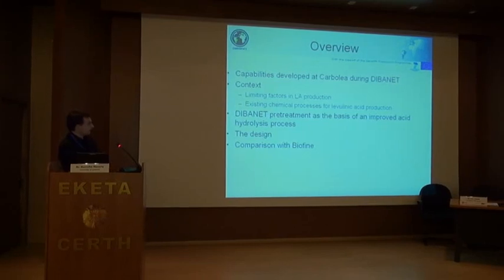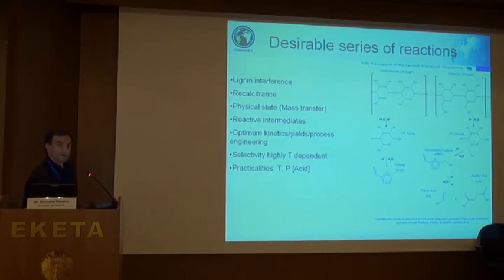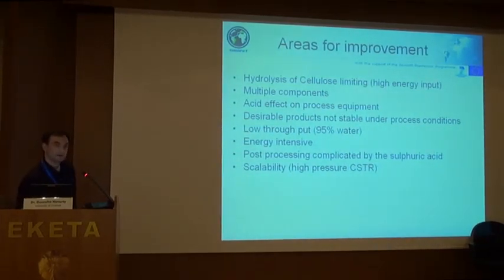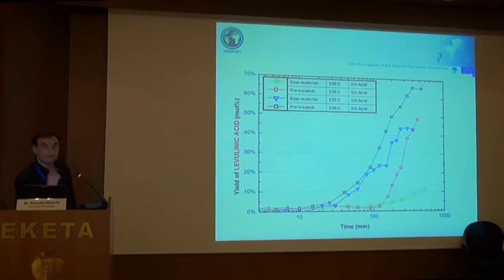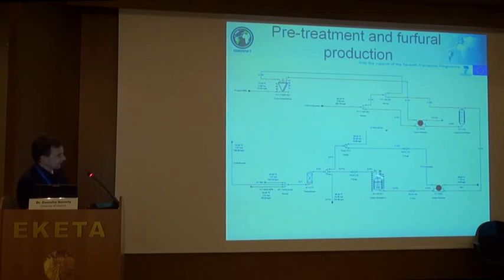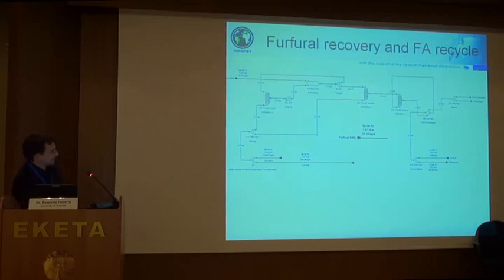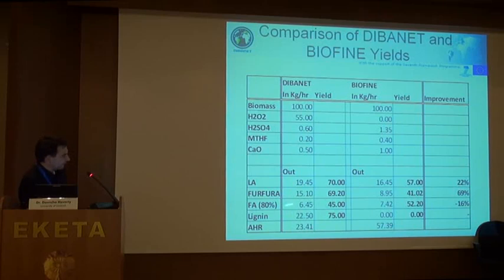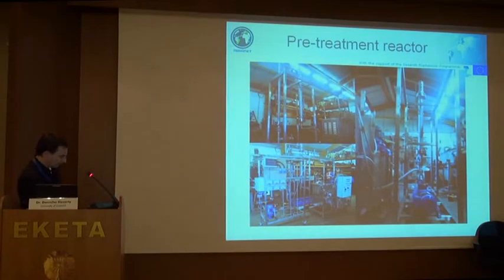Levulinic Acid Reactor and Process Development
Dr. Donncha Haverty, University of Limerick, Ireland
Dibanet Networking event, CERTH, Thessaloniki, Greece, 31 October 2012